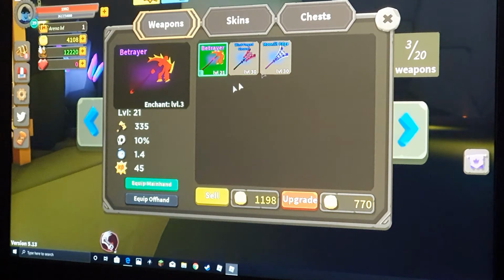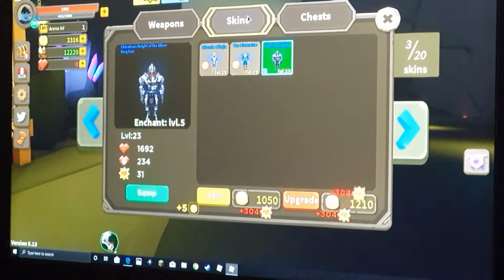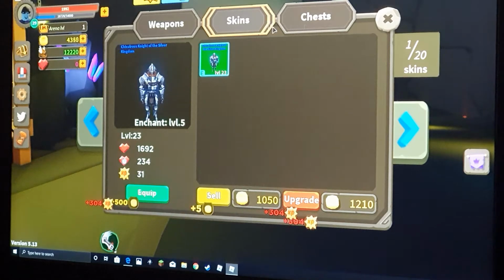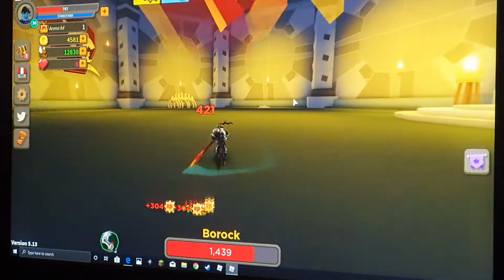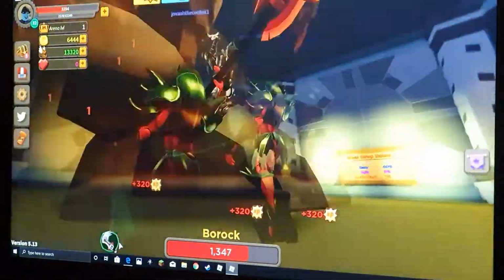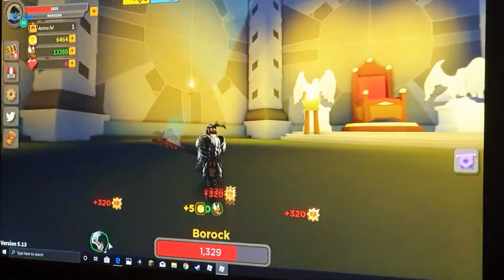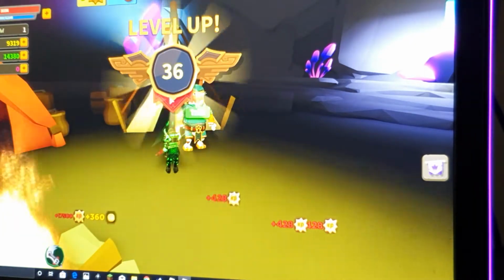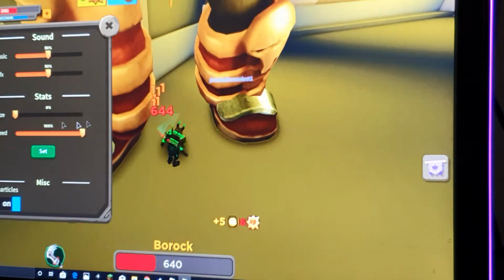MILAN JOEY FIGHT GIANT SIMULATOR ROBLOX 1800HEALTH stage1